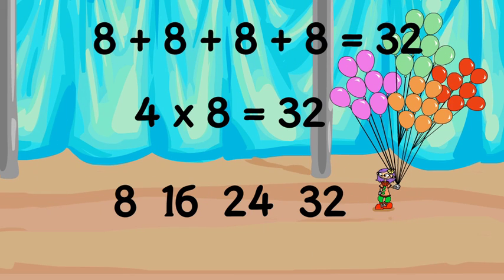Times Tables: Multiplication and Skip Counting (times 8)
Multiplication is a short cut for repeated addition and skip counting. Related worksheets @ mathcoachinteractive.com